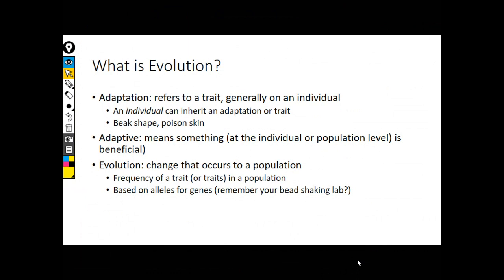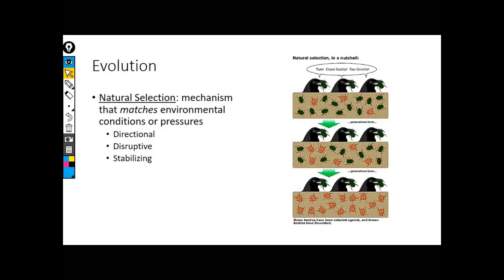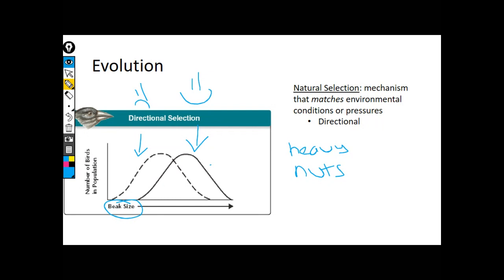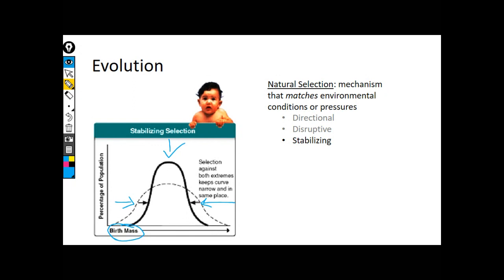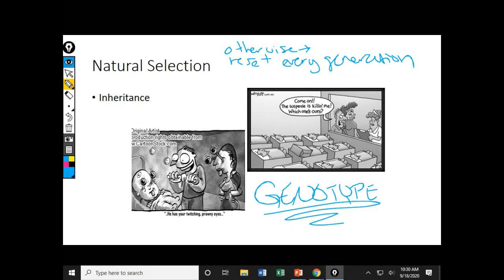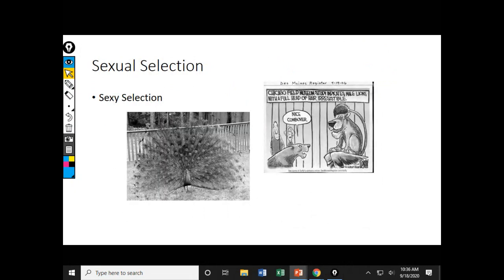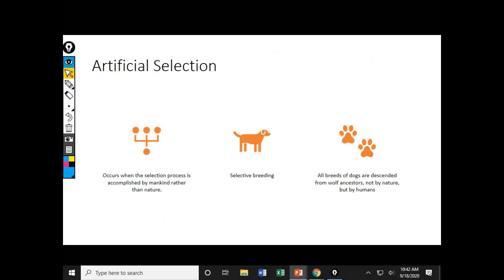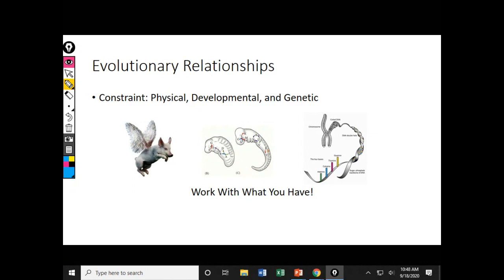Evolution2 BIOL 400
Natural selection
Disruptive selection, directional selection, stabilizing selection
sexual selection
artificial selection
variation, inheritance, and fitness